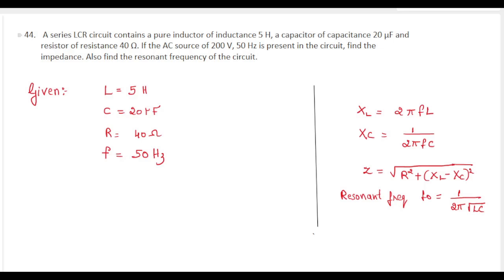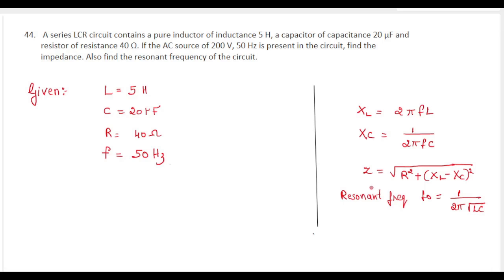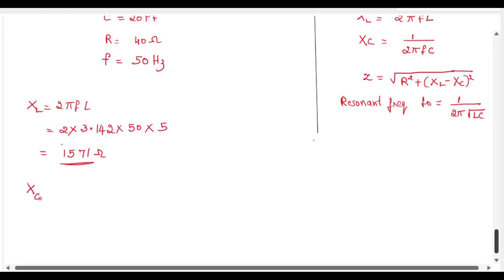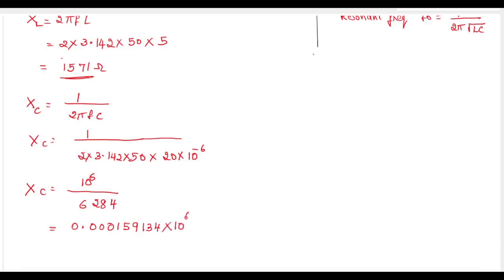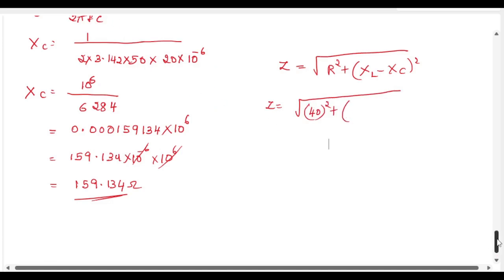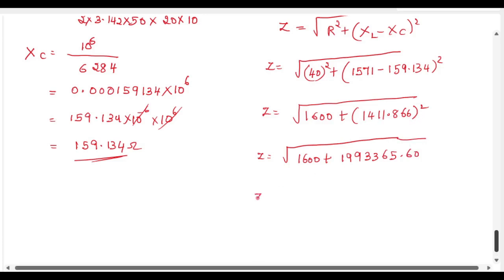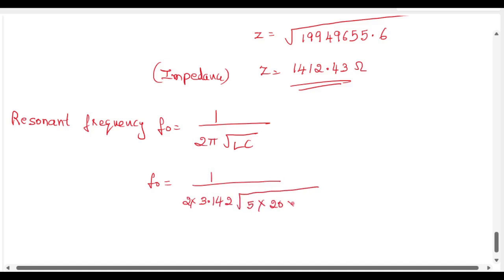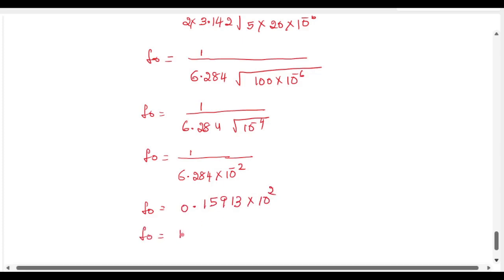A series LCR circuit contains a pure inductor of inductance 5 H, a capacitor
44. A series LCR circuit contains a pure inductor of inductance 5 H, a capacitor of capacitance 20 µF and resistor of resistance 40 Ω. If the AC source of 200 V, 50 Hz is present in the circuit, find the impedance. Also find the resonant frequency of the circuit.